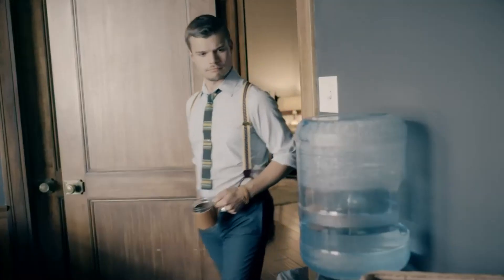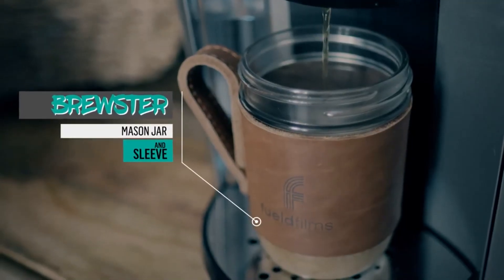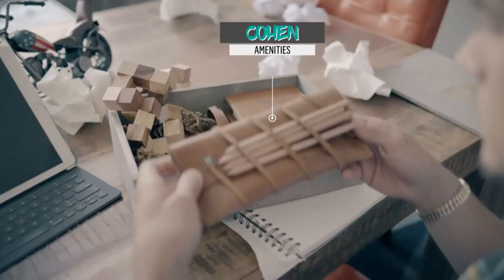THINK TANK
Forget the cubicle hustle. This handmade Think Tank Wooden Gift Set is all about the corner office attitude—and beautiful leather. Each leather item comes individually wrapped in muslin to protect from scratching. And of course, every box is brimming with timeless keepsakes. A 16 oz. wide mouth mason jar wrapped in a handcrafted leather sleeve keeps coffee fresh.

A mini composition book elevates note taking. A nifty leather wrap bracelet, a laser engraved cube puzzle, and leather amenities pouch with four wooden pencils round out the wow factor. Choose between custom leather and linen colors to speak volumes about who you are—and how much your important clients, stakeholders, and customers mean to you. Colors and distress marks will vary.

This is not an all-inclusive list of the many services we provide.

Business Gifts
Corporate Recognition Programs
Company Outings
E-Commerce Services: online stores and fulfillment services
Employee Recognition
Premiums and Incentives
Product Introductions
Safety Programs
Sales
Service Awards
Sport Tournaments
Thank you programs
Trade Show Programs

We are a full-service advertising specialties company offering a wide range of promotional items to support your marketing efforts. We help you find cost-effective ways to market and promote your business. Our goal is to find eye-catching promotional items that speak to your customers and clients, moving them to action and boosting your business.

Put our knowledge about promotional products to work for you. With high-quality promotional products, fast delivery times, and prices to fit all budgets, we will provide customized, relevant recommendations for you.

Your brand is more than your logo; your brand is the face of your business! When promoted correctly, your brand communicates to customers what you offer and how you differ from the competition. Our branded products will establish a significant and differentiated presence, promoting all aspects of your business. From employee recruitment and retention to customer acquisition and loyalty, we take all your business goals into consideration with each product selection